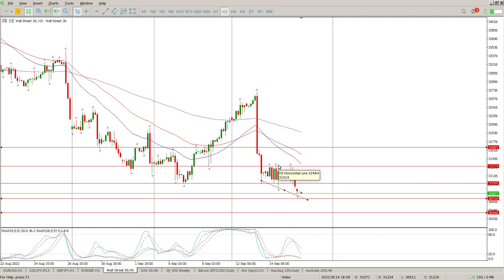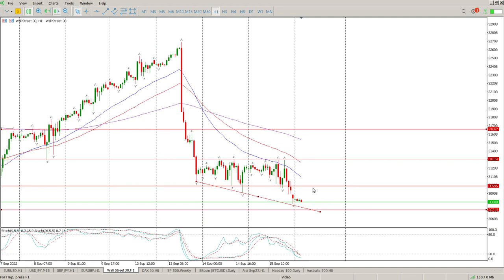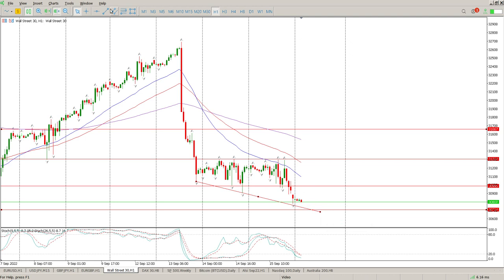Dow Jones Today 16 September 2022 Day Trade Setups and Daily Technical Analysis. Learn to Trade.